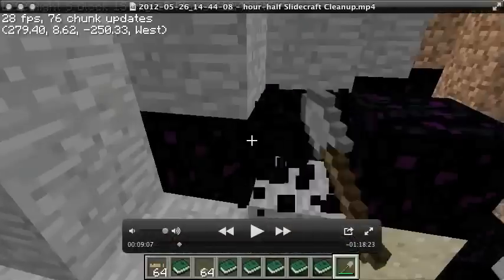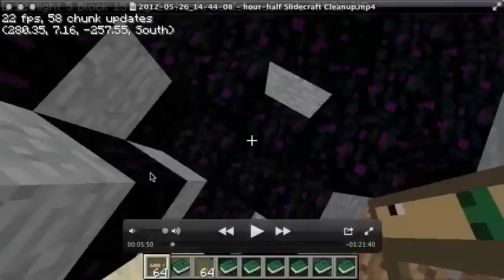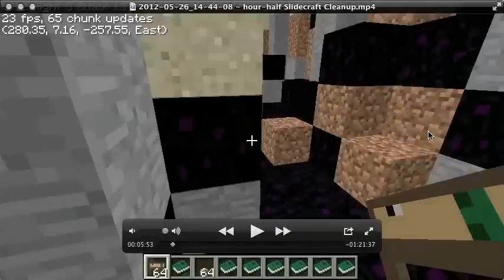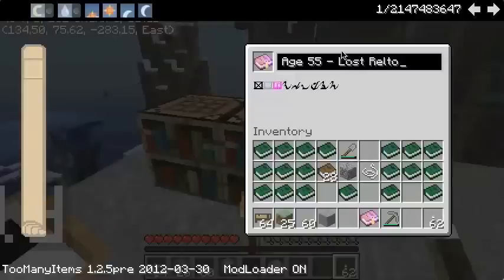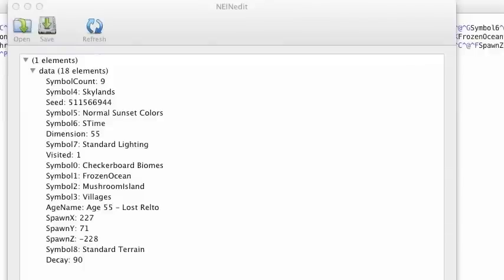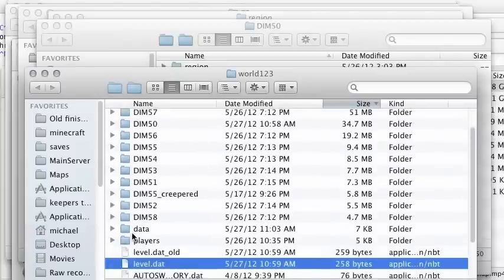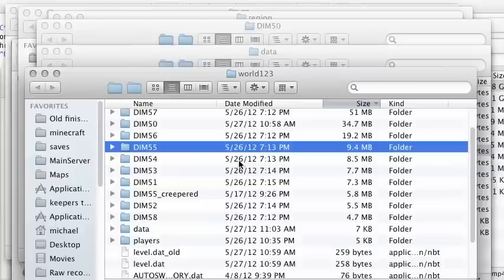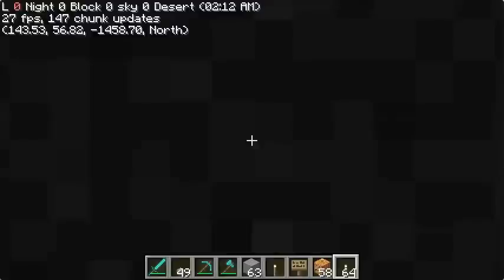Slidecraft S1E8: A short, detailed look in post production at decay and age technical details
This is a short but detailed look at technical issues of Mystcraft 0.8.3 as they affected Slidecraft series 1. Some of those details are out of date for modern Mystcraft (094 and later).

The long (hour and a half) details that I am looking at here is -- it is unlisted simply because most people will find it too dull. If people request this in the comments, I will make a trimmed highlights of this longer one.

Minecraft played in an overkill style by OCD players

Help and donations are welcome -- transcribe a video (with or without caption timestamps) and get either a tree dedicated to you in the (eventual) permanent tree farm or a branch in our (eventual) mine. Just specify what you want (jungle trees will have to wait until we get some; giants will be an 8 dedication bundle.)

I am very interested in your feedback on lighting and color processing -- please for details.